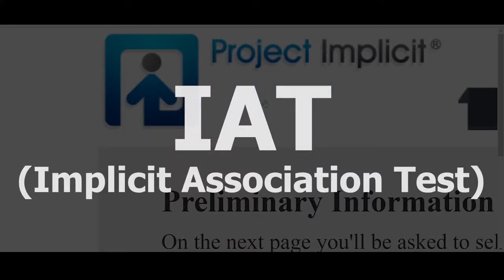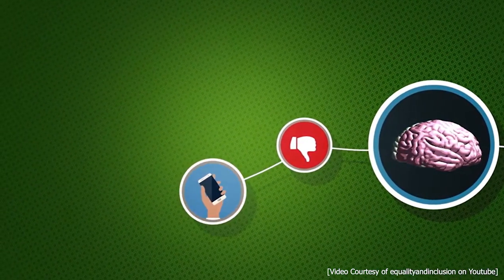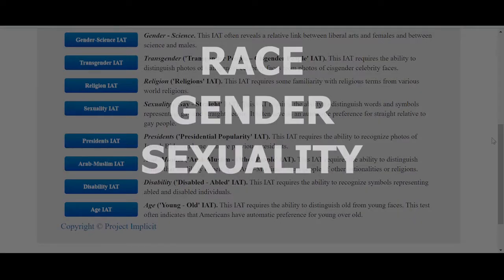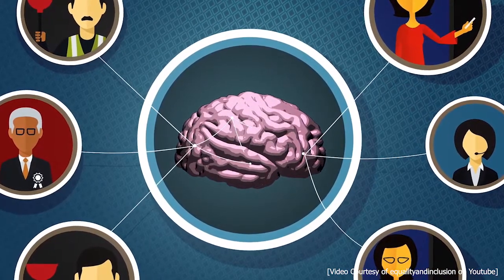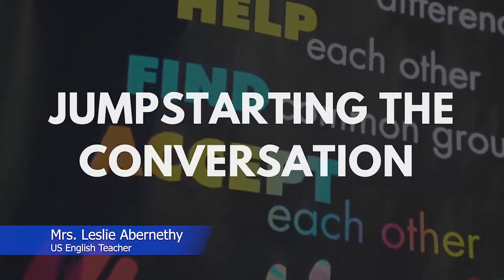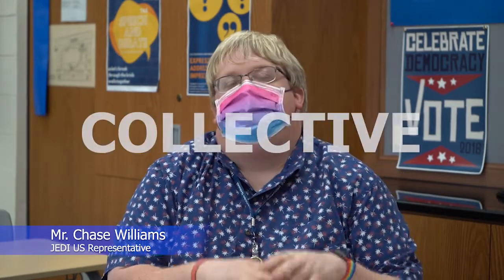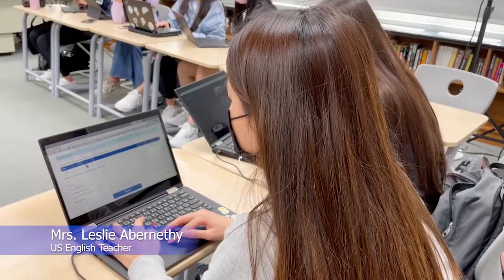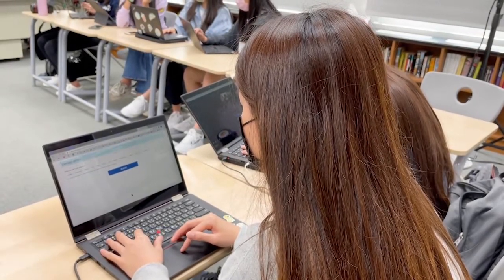What is the Harvard Implicit Association Test (IAT)?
Implicit Association Test (IAT): its objective, dangers and value. Increasing numbers of TAS students and faculty are taking this test to identify biases hidden within them. However, its validity is controversial.